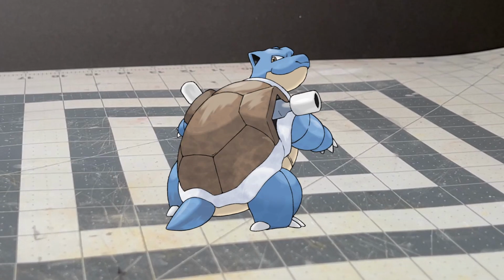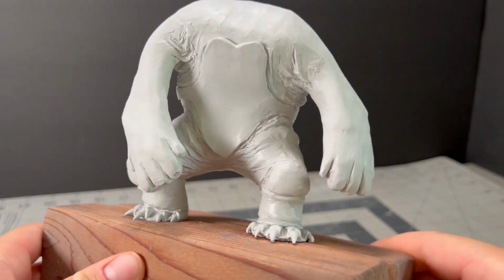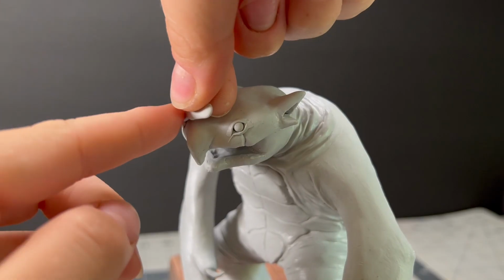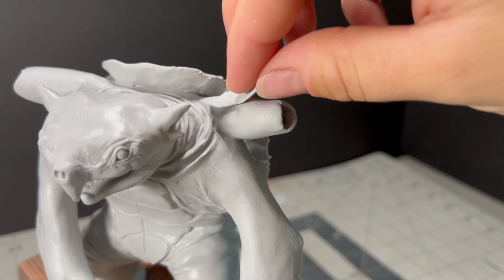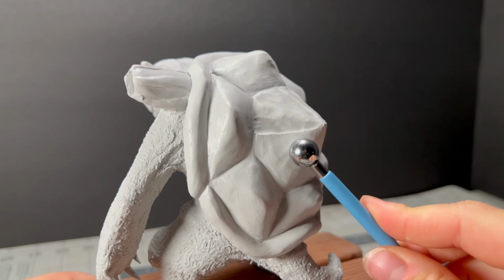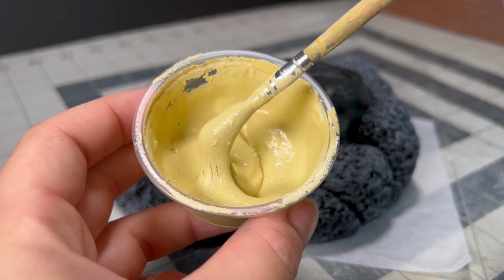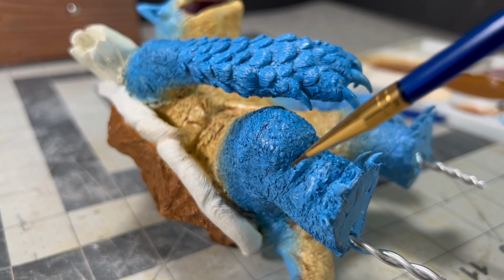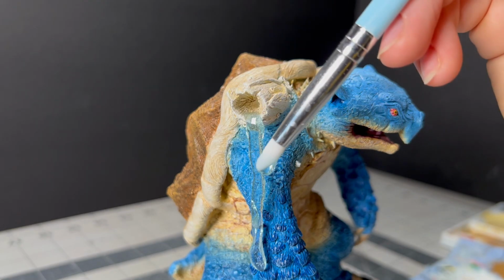I made Blastoise slightly too realistic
There are few Pokémon that I feel would look cooler in a mildly horrifying, slightly impressive realistic sort of way than Blastoise. If I ever do another realistic Pokémon, I'd love to do something like a dragon. Sculpting those scales gave me a sort of catharsis I never thought possible, but I'd love to experience it again.

If you have any suggestions for a DIY craft, miniature model, diorama or otherwise from games (such as The Legend of Zelda, Tears of the Kingdom, Breath of the Wild, Pokémon, any Souls games, Stardew Valley, Among us, Kirby, Minecraft, Mario, Palworld, etc.) or shows (any anime, Studio Ghibli, etc.) then be sure to leave it in the comments below!

Chapters

0:00-0:16 Blast(ois)ing through the intro
0:17:0:56 A substantial armaturtle
0:57-1:48 Turtle Toes
1:49-2:40 A Shell Scramble
2:41-3:39 A Wrinkle a Day Keeps the Turtle Away
3:40-4:17 s m o o t h
4:18-4:50 I'm shell shocked at these details
4:51-7:27 Turtle Head Time
7:28-8:09 Tales of Tails
8:10-8:42 Yell for Shell
8:43-9:26 Oh barnacles
9:27-10:20 Shell Motel
10:21-13:57 Turtle Texture
13:58-14:22 Scales for Sale
14:23-15:36 This base rocks
15:37-16:11 Sand(wo)man
16:12-20:39 Painting the dang turtle
20:40-21:28 Biblically accurate turtle eyes
21:29-22:12 Recoloring and Resin-ing
22:13-22:59 Turtle Time
23:00-23:25 Patreon Pokémon Party
23:26-23:47 Only chads watch the outro

Credits and Music

These videos would be SO LAME without the beautiful music of these incredibly talented, independent artists! If you heard a song you like, it's linked right here, so go check all these guys (and original soundtracks) out!

This is the album I got the songs from (Route 30, Title Screen and Pokémon Gym specifically!)